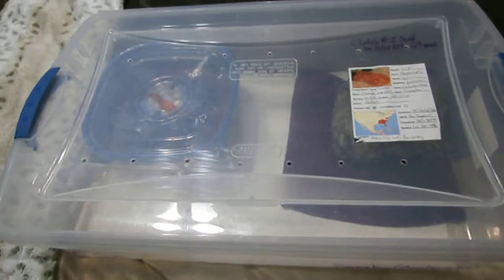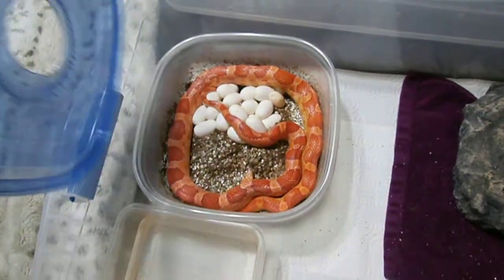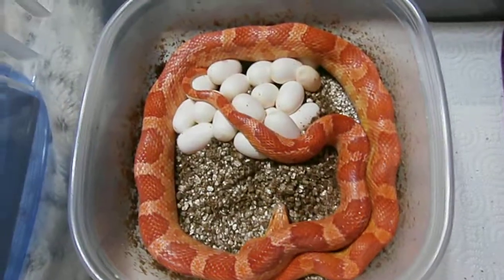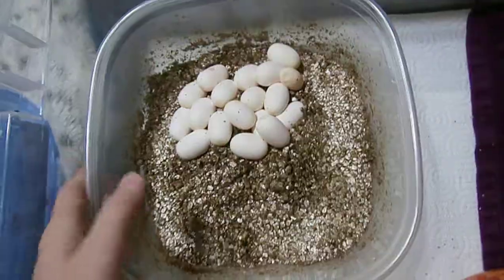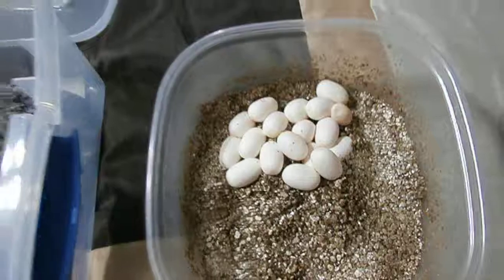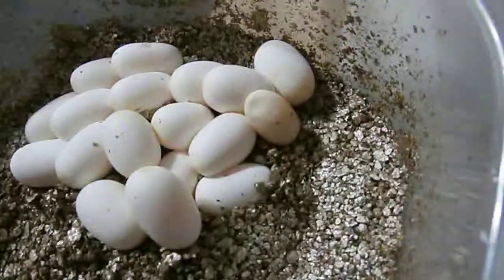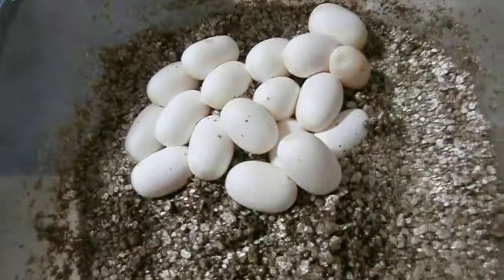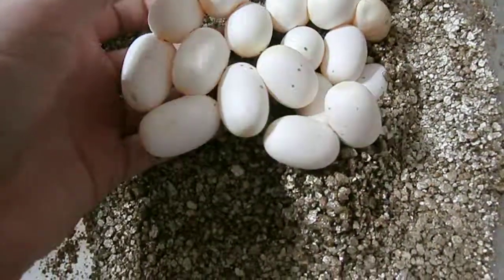Pulling Gizli's Second Clutch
Sorry ya'll didn't actually see me pick up the eggs and transfer them, but that's all I did, haha. You  didn't miss out on much. I need to find a way to keep my camera from cutting off like this...